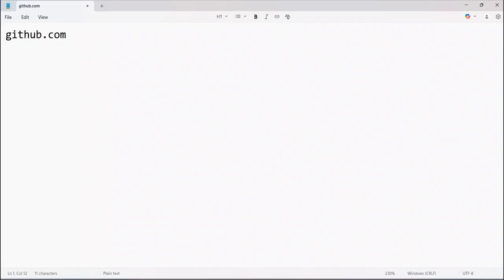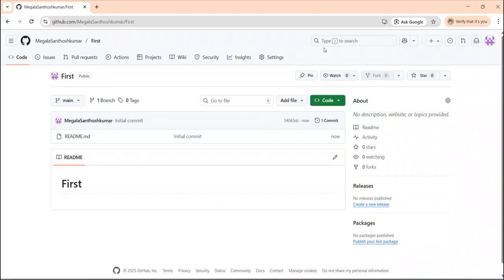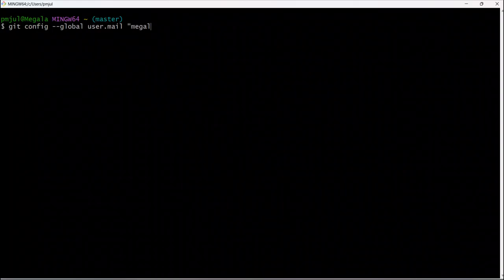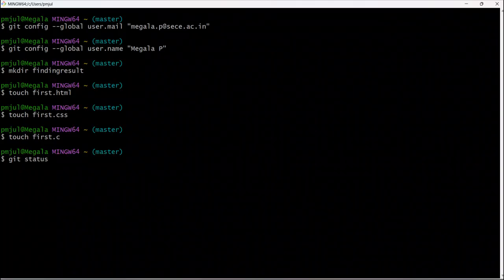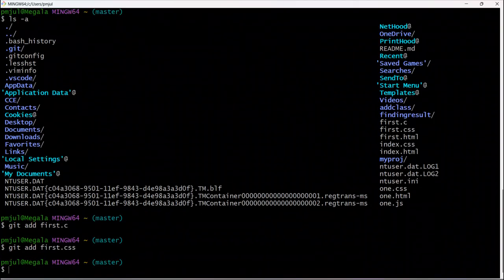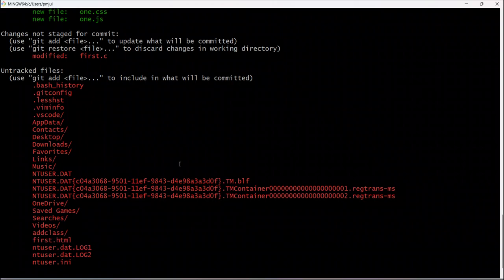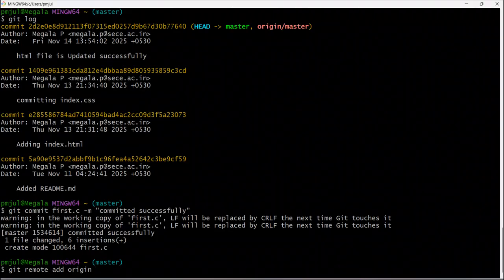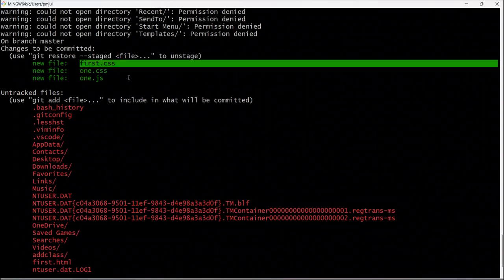Git Terminologies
GitHub account usage and GIt Terminologies